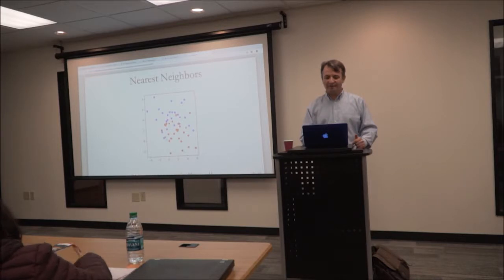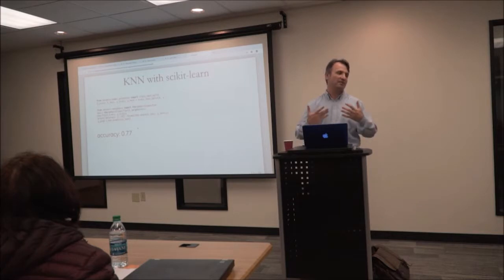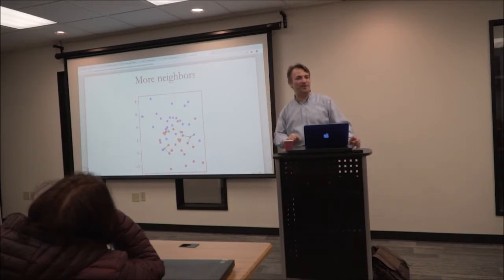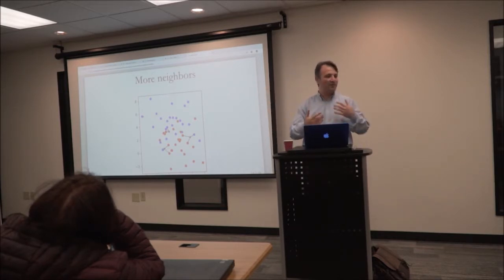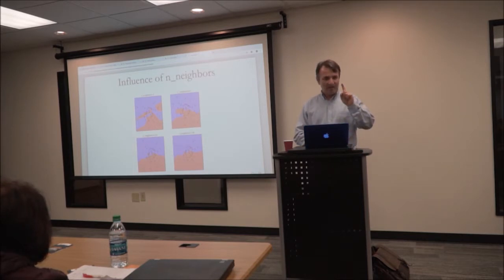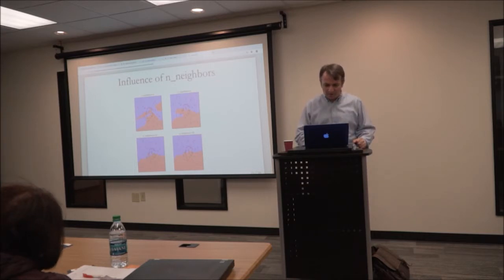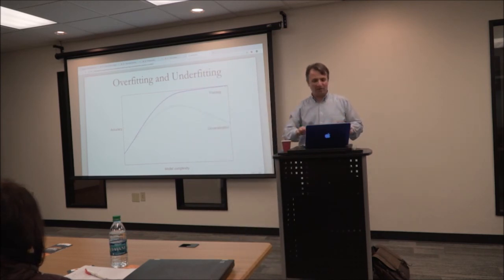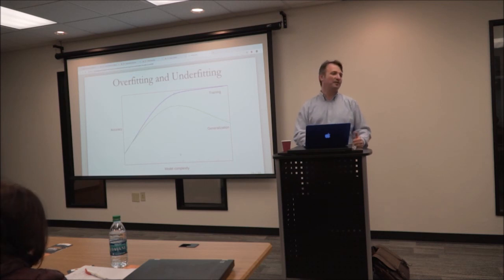A Gentle Introduction to Machine Learning - Yasin Ceran Part (4/5)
Magnimind Academy TV Presents - A Gentle Introduction to Machine Learning - Yasin Ceran Part (4/5)

Start learning the basics of Data Science with Python, R, Spark, and Statistics.

Magnimind helps people to experience a career change or improve developer skills with its enthusiastic team and 10+ years experienced lecturers. We organize regular courses, weekly boot camps and daily meet-ups to transfer the knowledge.

We select promising applicants from our wide range of admissions and try to help them as much as possible not only in education process but also after finishing the program to find the best jobs with that knowledge.

Magnimind's Mission:

We create opportunities for people to comply with the technology and help them to improve that technology for the good of the World. Our main motivation is to serve for the good and educate people in the direction of leading innovation. We provide chances for people to adjust what is new or create new things with the knowledge. In that way, we are helping our participants to build their future, rewire their mindset and provide a chance to change the way they live. Our enthusiastic team believe the power of change and the innovation.

Magnimind's Vision:

We are serving with the purpose of creating a different World that is wiser, and open to the innovation. We believe the World will be a better place with the help of science and belief of human beings that they can achieve everything with the intention of serving for the good.